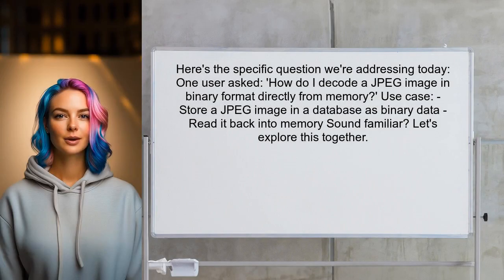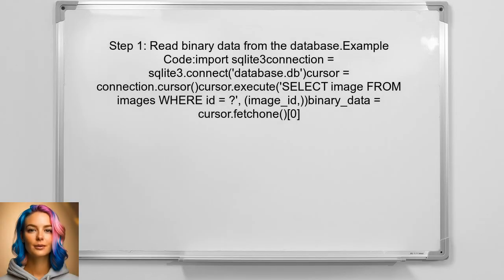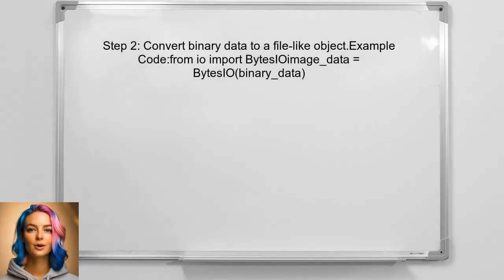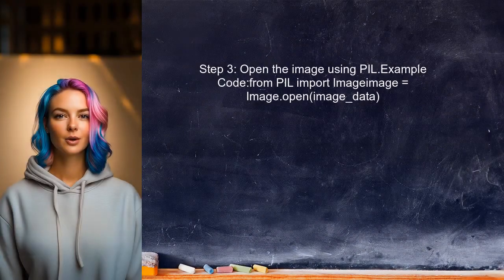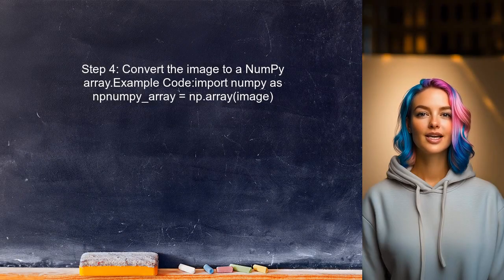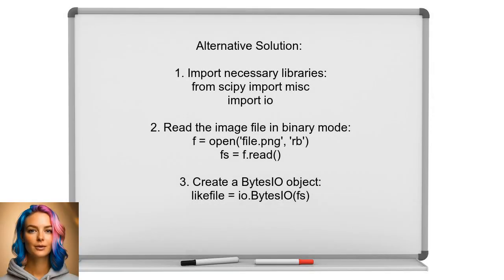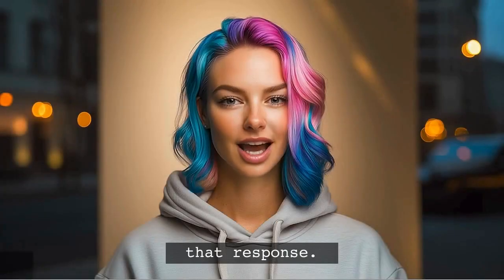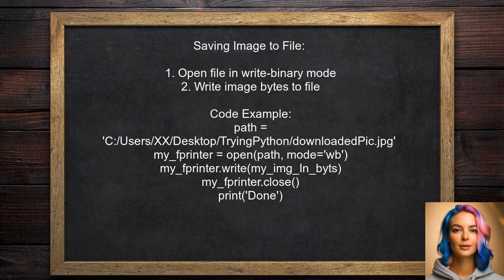How to Decode JPG Images from Memory: A Step-by-Step Guide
In this video, we dive into the fascinating world of image decoding, specifically focusing on JPG files. Have you ever wondered how images are stored in memory and how to extract their data? Join us as we break down the process step-by-step, making it accessible for both beginners and seasoned tech enthusiasts. Whether you're looking to enhance your programming skills or simply satisfy your curiosity, this guide will equip you with the knowledge to decode JPG images directly from memory.

Today's Topic: How to Decode JPG Images from Memory: A Step-by-Step Guide

Related to: decodejpgimages, jpgimagedecoding, memorydecoding, step-by-stepguide,